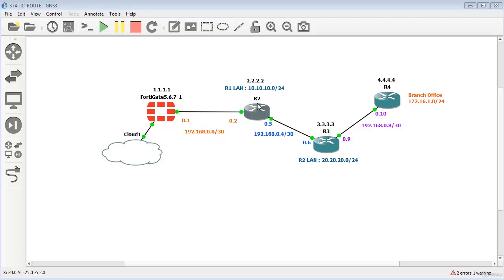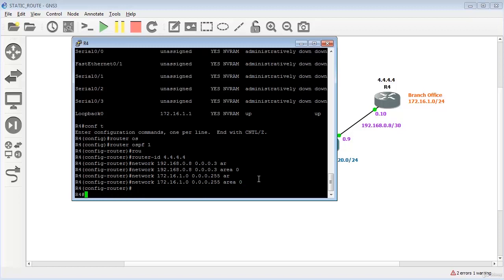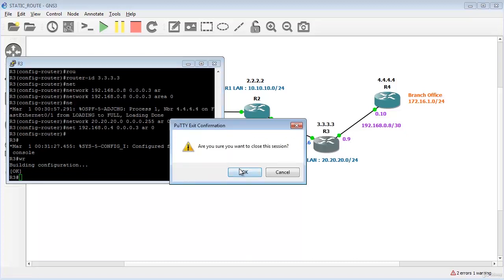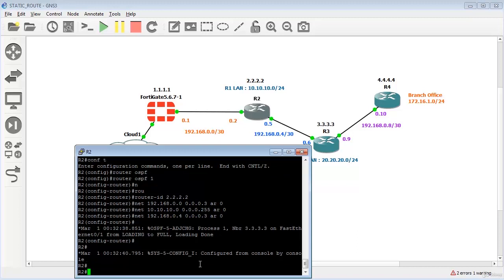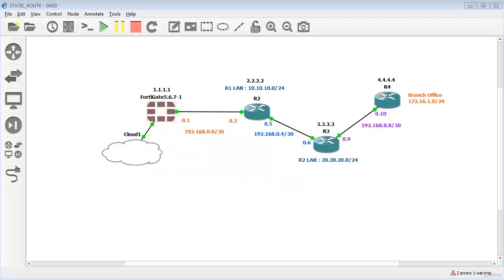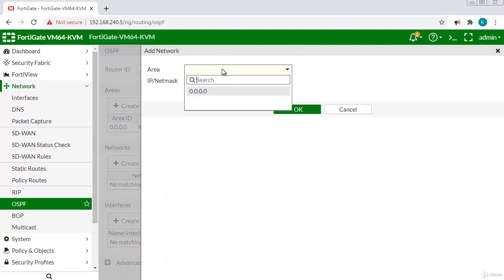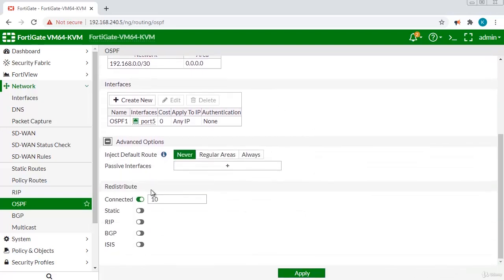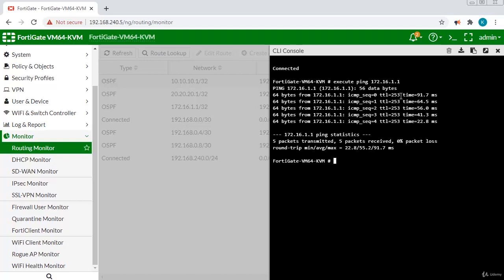OSPF Configuration | In Fortinet Firewall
OSPF Configuration